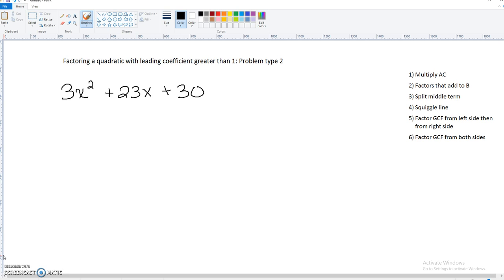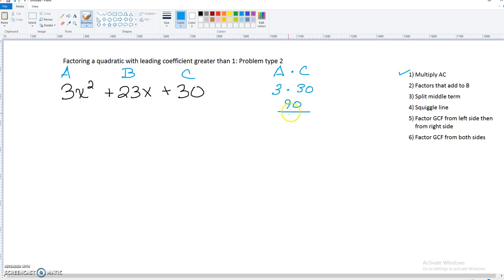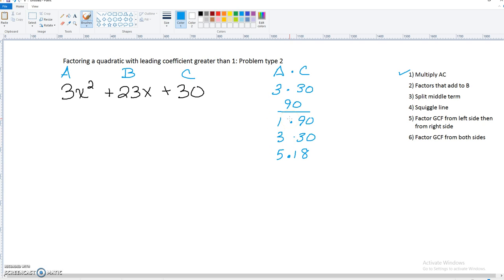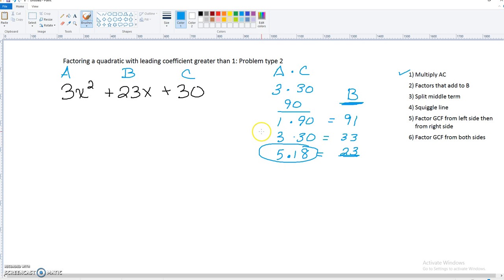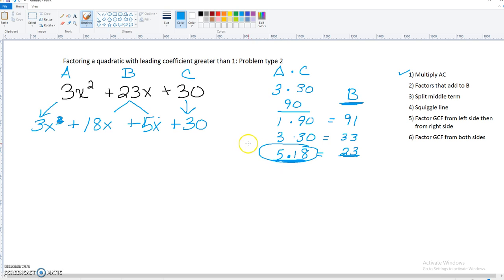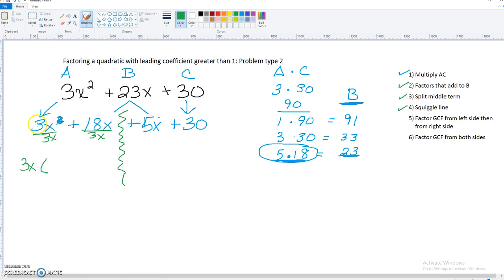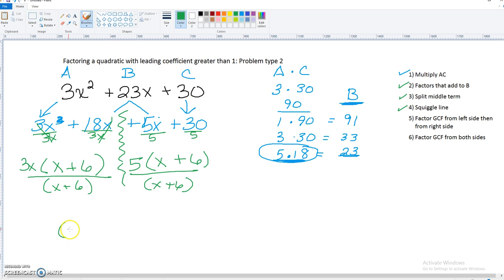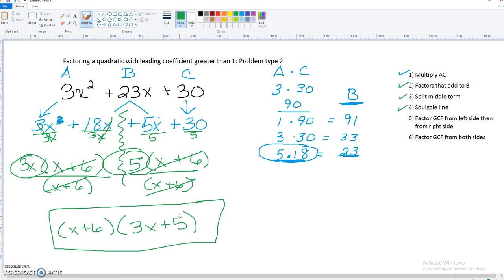Factoring a quadratic with leading coefficient greater than 1 Problem type 2